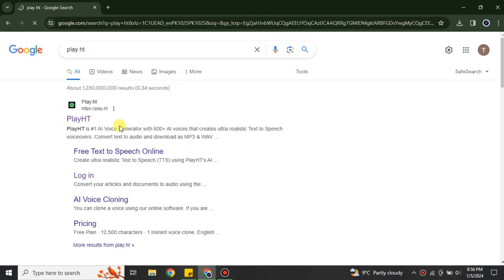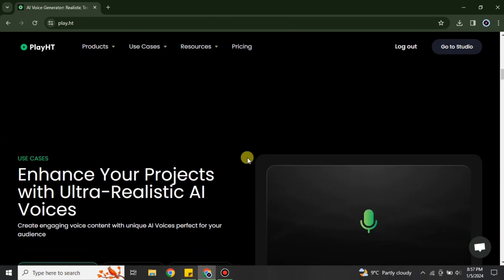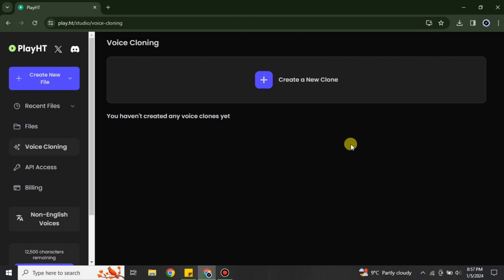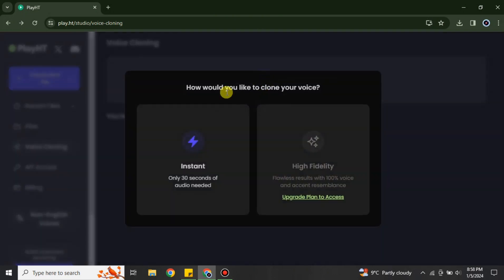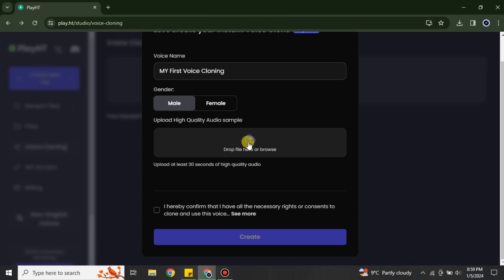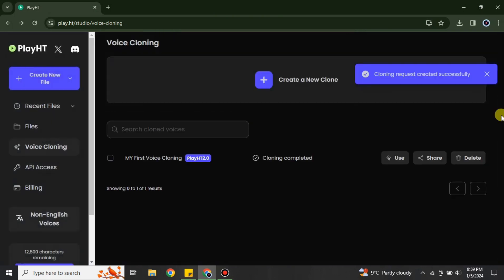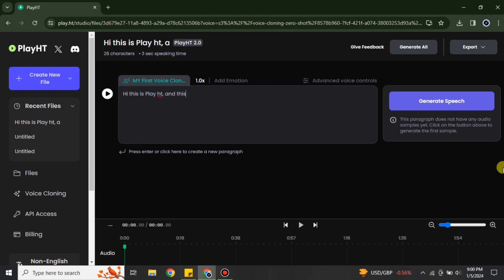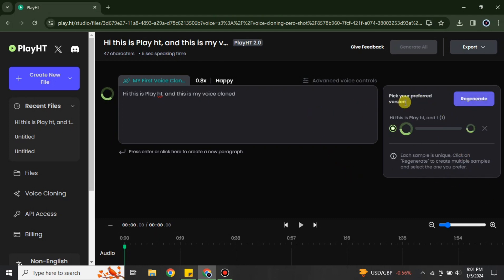Play.ht Voice Cloning Tutorial (in 2024 Step by Step)│Ai Hipe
Welcome to Play.ht Voice Cloning Tutorial .
in this video we explore Play.ht Voice Cloning Tutorial  step by step.